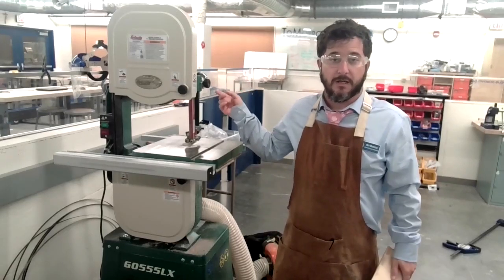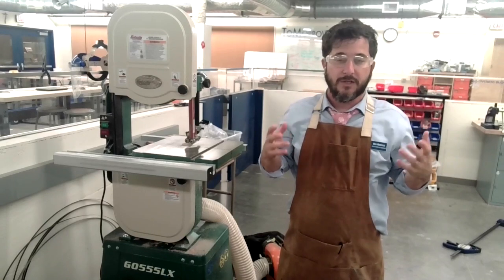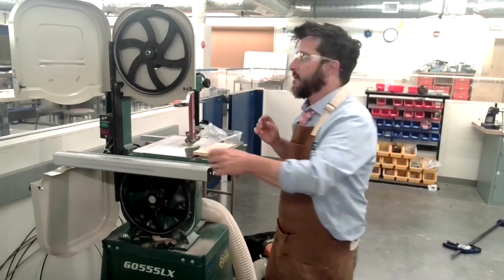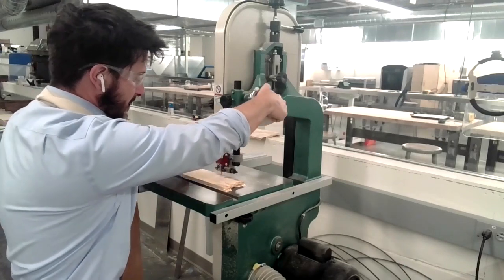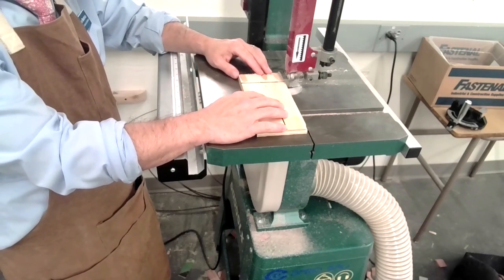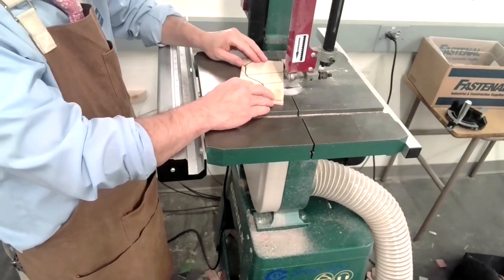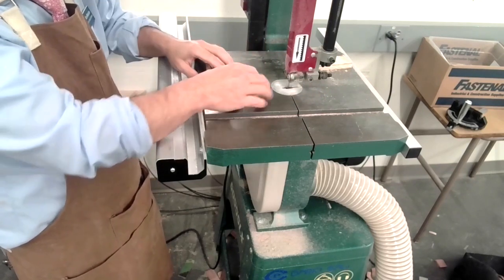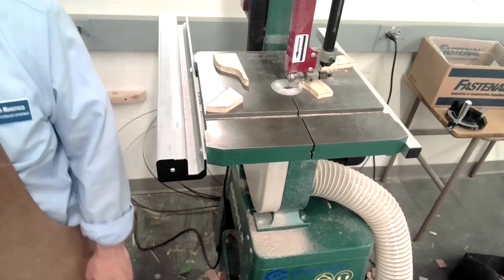BandsawE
How to use the bandsaw in the ToMorrow Lab